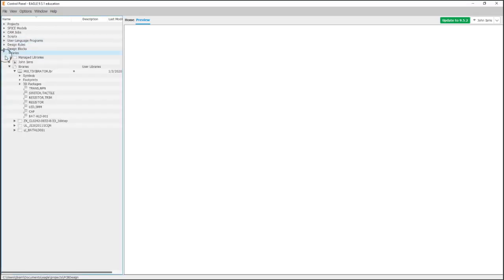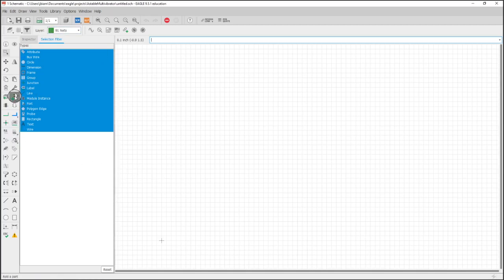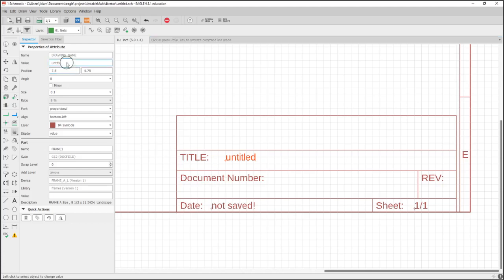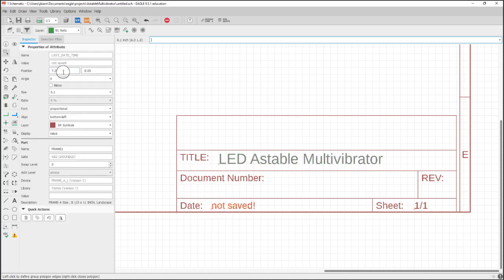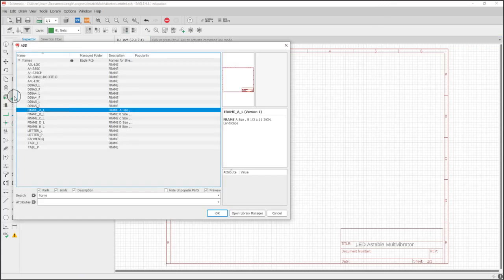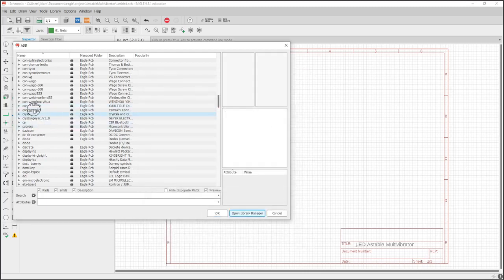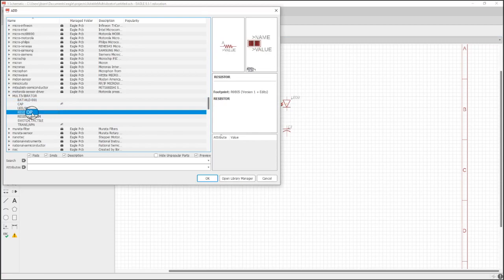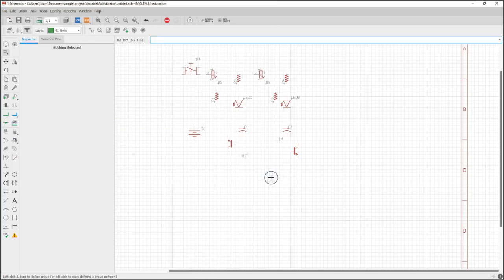Ep11 - Eagle CAD Tutorial - Schematic Add parts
In this video, we will begin the schematic by adding parts and making adjustments to the parts library.